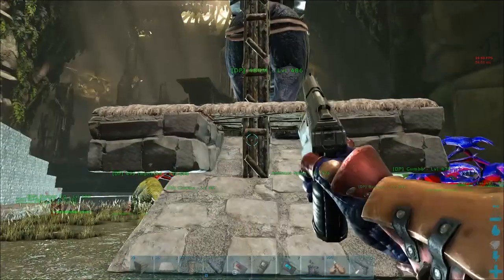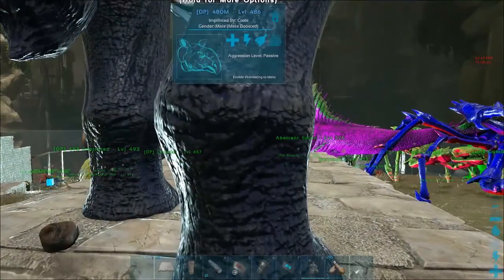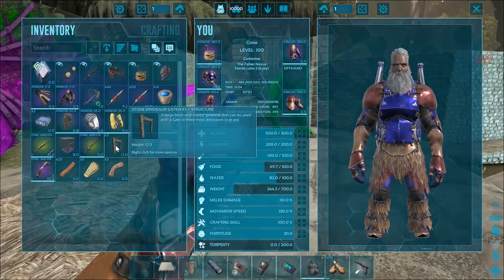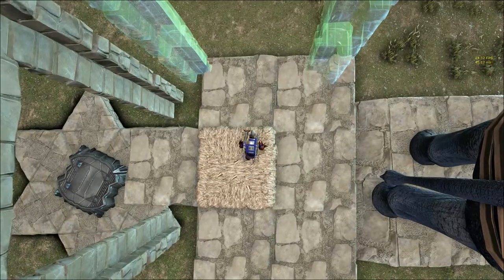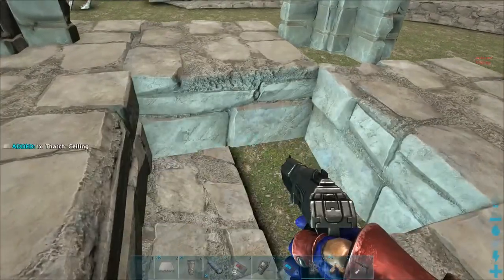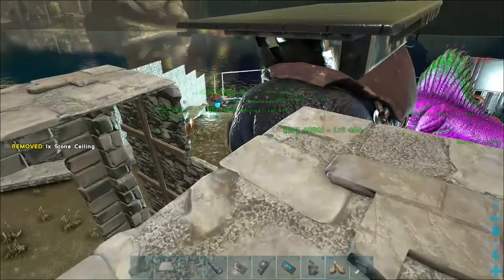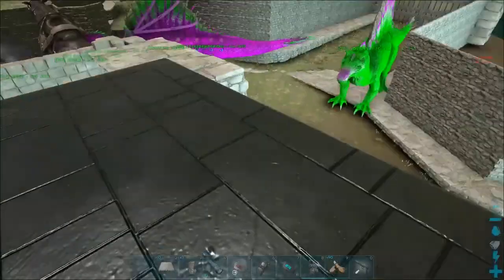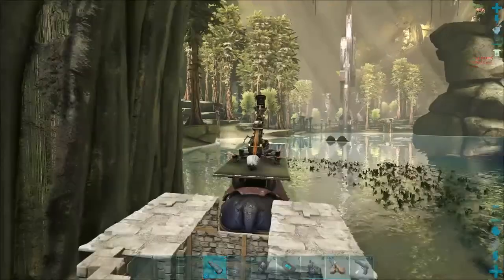Mobile Karkinos Taming Pen Vanilla Build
Today we build a mobile crab taming pen on a Paracer using vanilla structures and limits.

As it turns out, this pen will not work on official.  I have created a new video specifically for official builds